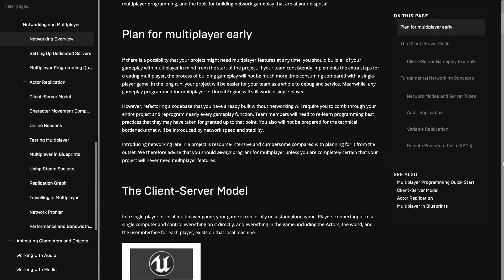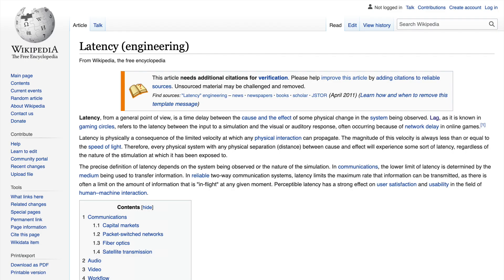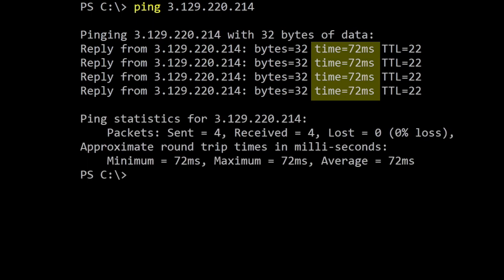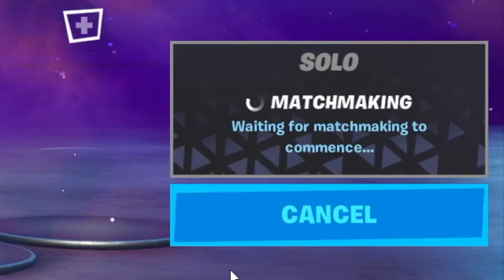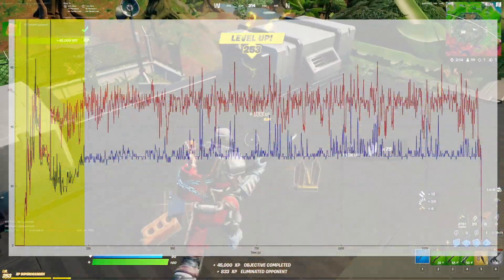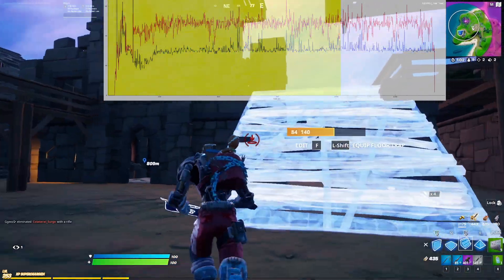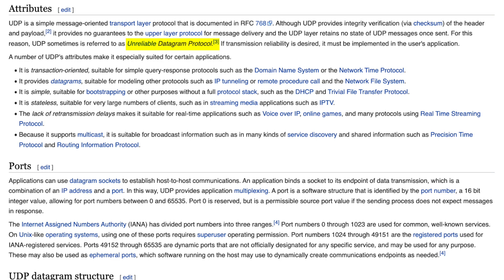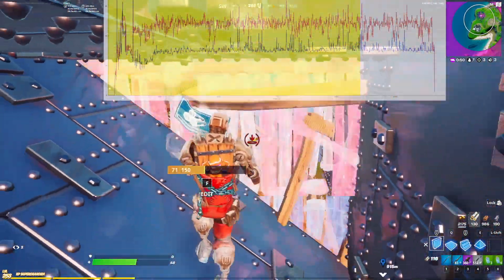How Fortnite Servers Work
In episode 14 of the UE5 game development series, we'll look at how multiplayer games work in Unreal Engine by using Fortnite as an example. We'll cover how the server and client stay in sync with each other, and how games are impacted by things like network latency (ping), lag, and packet loss.